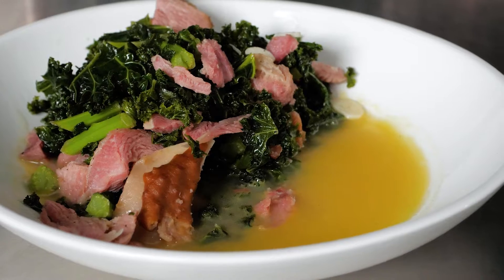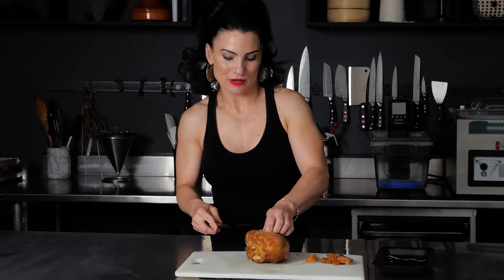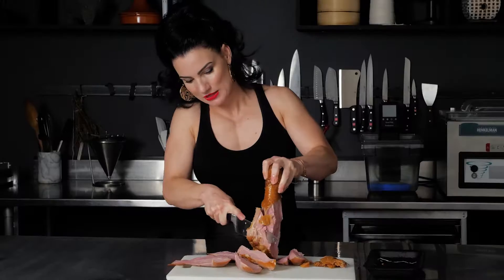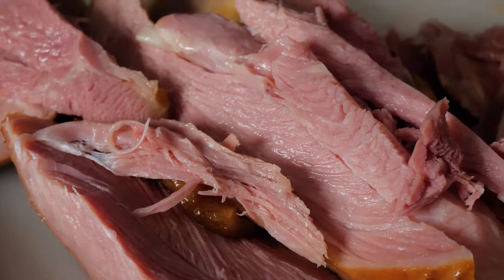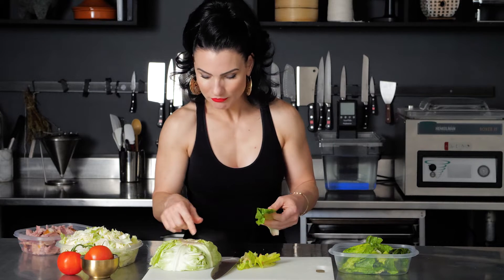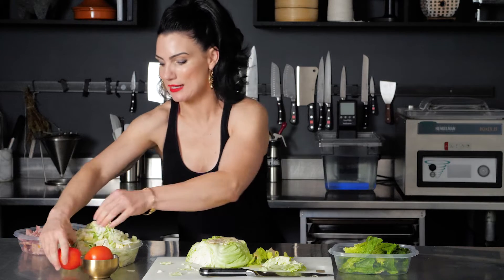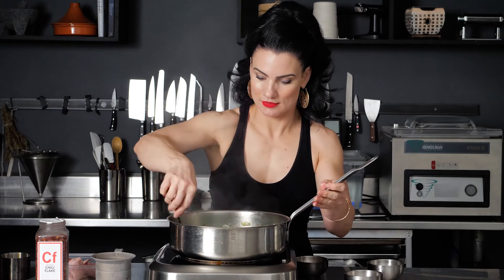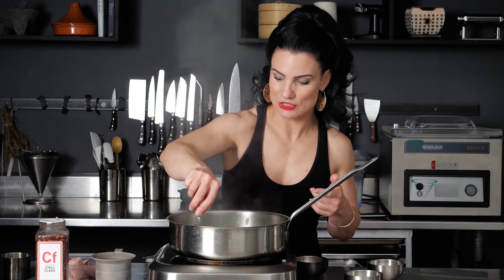Paleo Smoked Turkey Leg with Sauteed Kale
This is a quick shot meal with a lot of flavor that will still get you those results in the gym. My Smoked Turkey Leg with Sauteed Kale is healthy, low carb, Paleo, and satisfying any time of year. It's also super easy. Once you debone the smoked turkey leg and collect some other basic ingredients like crushed red pepper and vinegar, it will only take you about 10 minutes to cook.

If you want to get fancy, you can substitute Aleppo pepper for the crushed red pepper. It's a little darker and has a richer flavor. You can find Aleppo pepper at specialty spice shops like Savory Spice Shop.

I like to buy smoked turkey legs from my local Sprouts and use them in this recipe, but you should be able to find a smoked turkey leg at most grocery stores. (Another great option at Sprouts--whole roasted chicken. If you're in a pinch for a healthy dinner, grab a chicken for $5 and add some frozen vegetables or a simple salad on the side.)

Make sure to weigh your meat so you know what your protein and fat macros are. I recently read The Fat Resistance Diet by Leo Galland, MD. I really appreciated his point that different ratios of macros work better for different people. You may need to play with your protein ratio in particular until you figure out what works for you. I highly recommend this book if you are interested in weight loss and wondering why the usual diets don't work or only work temporarily.

Ingredients
10 oz washed and cut kale
8 oz meat deboned from a smoked turkey leg, in chunks
1 tbsp minced garlic
3 tbsp olive oil
1 tbsp honey
1 tbsp vinegar
1/4 tsp crushed red pepper (or less, to taste)
1/2 cup chicken stock

Directions
1. Heat a large saute pan over medium-high heat. Add the olive oil and then the garlic and cook about 30 seconds, until fragrant. This infuses your cooking oil with garlic flavor and intensifies it.
2. Add the kale, turkey, honey, red pepper, and vinegar to the pan. Use a spoon to toss the greens until they are coated in garlicky goodness. Add the stock, then cover and cook approximately 5 to 7 minutes, until the kale is soft and wilted, but still quite green. Remove the lid and continue to cook, stirring occasionally until the liquid is slightly evaporated and the kale is soft. Then simmer another 1 to 2 minutes. Season to taste with salt and pepper, toss to combine, and serve.

Optional: I like to add soy sauce and some Red Rooster hot sauce once it's on my plate for a little extra flavor and kick.